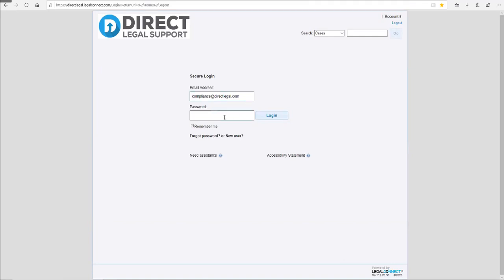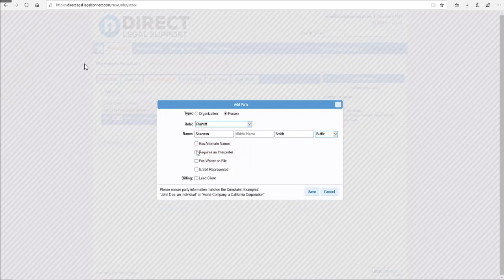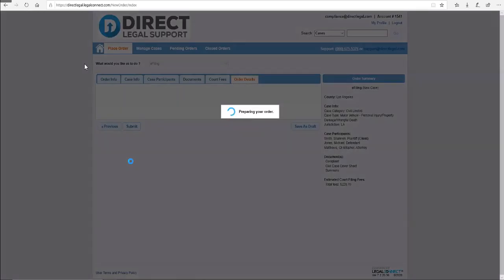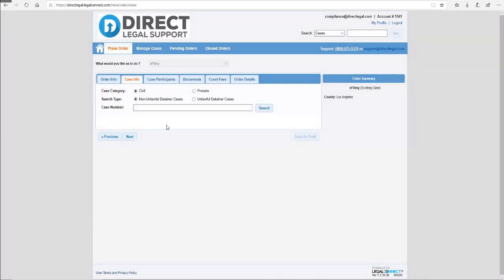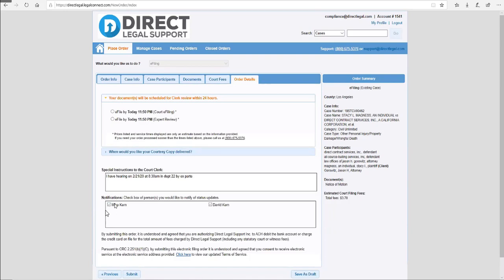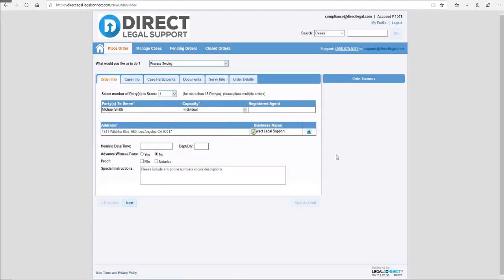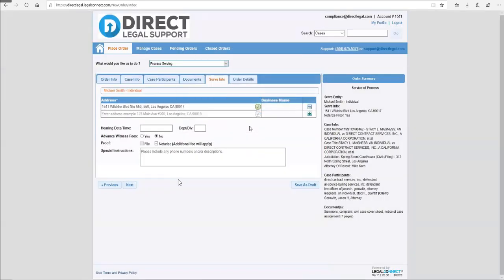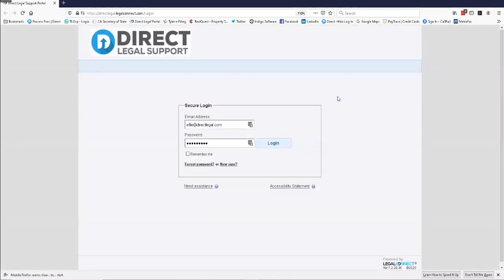How to Create an Account with Direct Legal to Order Process Serving and eFile with California Courts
Do you ever ask yourself, How can I establish an account online to eFile my court documents? This complete guide walks you through the process to create an account, place orders, track assignments, and pay online.

 Direct Legal Support has been a premier Legal Support provider in California ever since 1961. Direct Legal has focused on providing clients with a full range of litigation support services to law firms, insurance companies, businesses and private parties for over 50 years throughout California and Nationwide.Our team of professionals provides our clients with superior expertise in the areas of Process Serving, eFiling, Court filing, Skip tracing, Out of State Subpoenas, Writ Levies and On-site document reproduction.